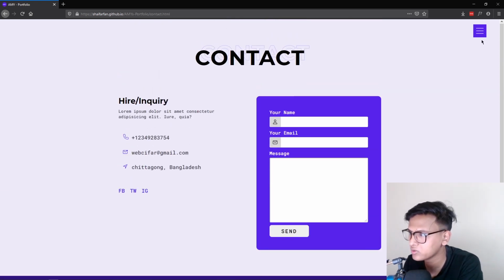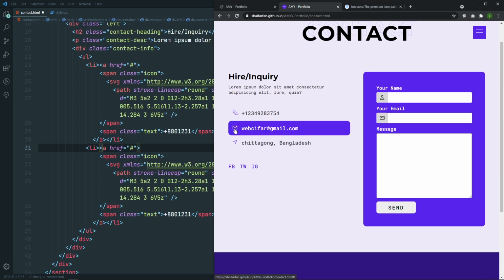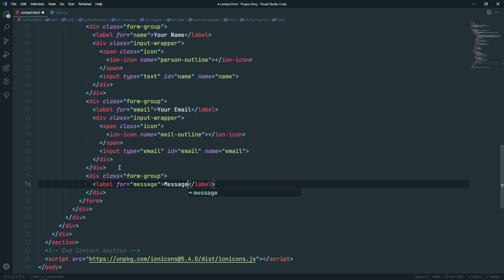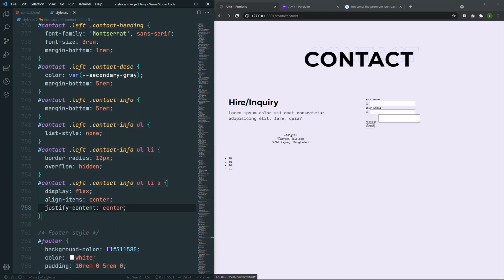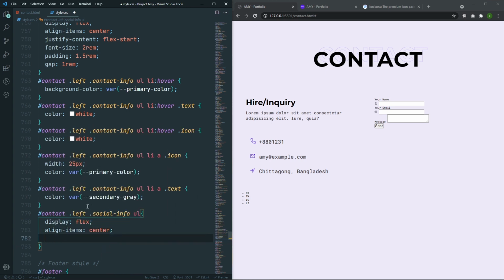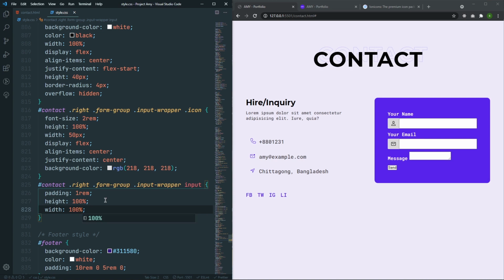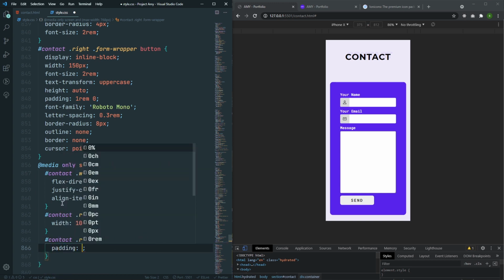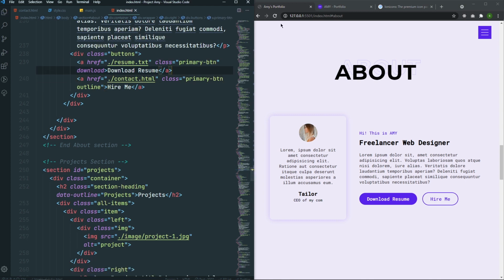Portfolio Website Project for Practice | Part-09 | Contact Page | HTML & CSS Project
This project is for HTML & CSS practice. AMY is a fictional character. She is a freelance web designer. We made this nice portfolio for her with mainly HTML & CSS. Though we used few lines of JS but the main purpose of this project is to practice HTML & CSS. We are going to learn lots of things link how to make it responsive, how we can make a nice off-canvas menu, CSS animations, CSS flex layout and many more. Hope you will like this video.

Timestamps -
00:00 - Project Preview
01:50 - Video intro
03:15 - HTML
15:40 - CSS
37:06 - Responsive CSS
38:49 - Nav & Footer Fixes
44:51 - Part 09 Conclusion